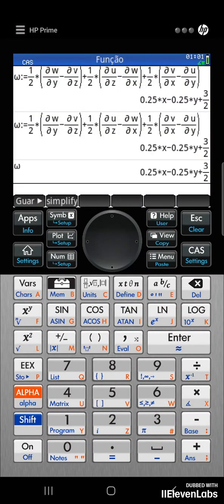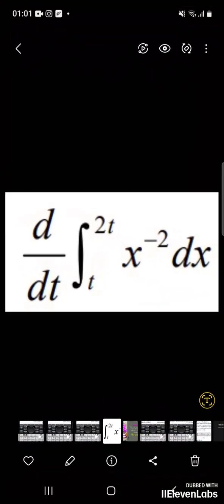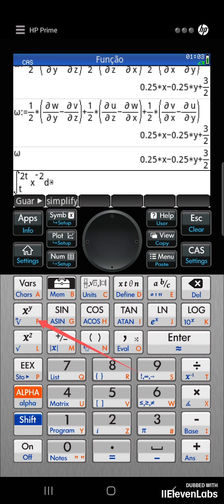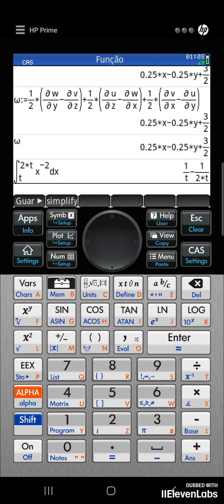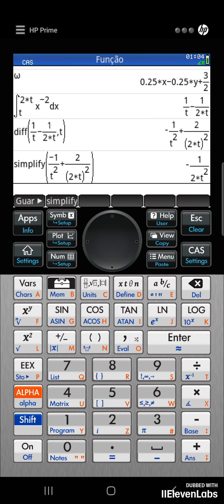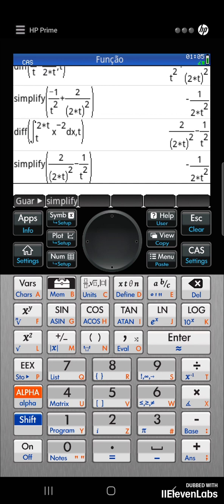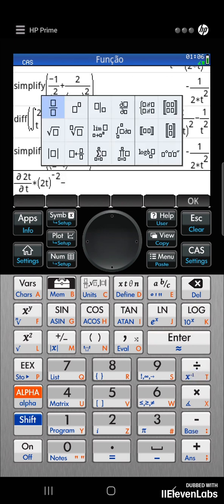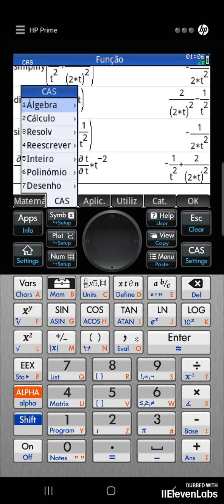Derive an Integral on the HP Prime | Complete Tutorial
Hey everyone in math, engineering, and related fields! 🚀 Want to learn how to differentiate a definite integral in 3 different ways using the HP Prime? Then you’re in the right place! In this video, I’ll show you how to solve this type of problem in a simple, fast, and efficient way.

Whether you’re studying, working, or preparing for that tough exam, this tutorial will sharpen your skills. And the best part: you’ll learn 3 different methods to reach the result, boosting your versatility and confidence when solving complex problems.

👉 What you’ll learn:
👉 How to differentiate definite integrals on the HP Prime.
👉 3 different methods to solve the same problem.
👉 Practical tips to master your calculator like a pro!

It doesn’t matter if you’re a student, a teacher, or just someone who enjoys math challenges — this video is for you! So grab your HP Prime, hit play, and let’s master this technique together! 🧮